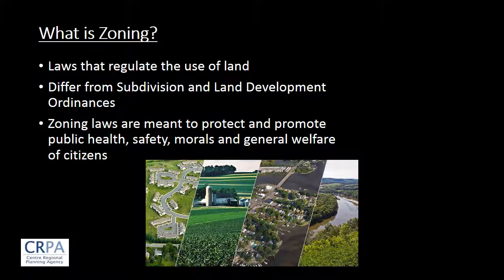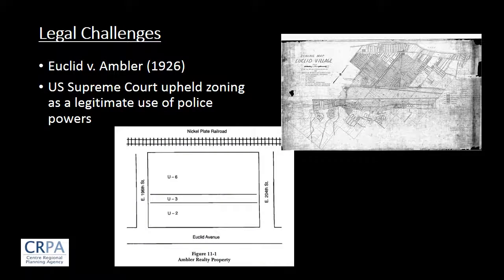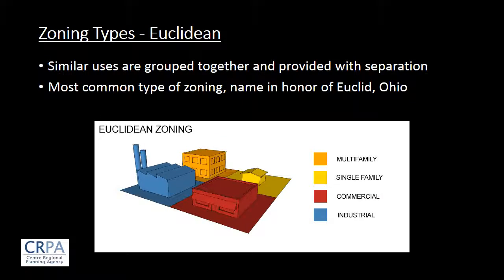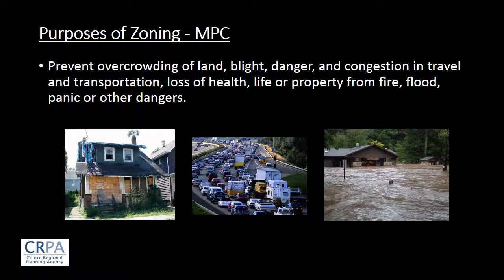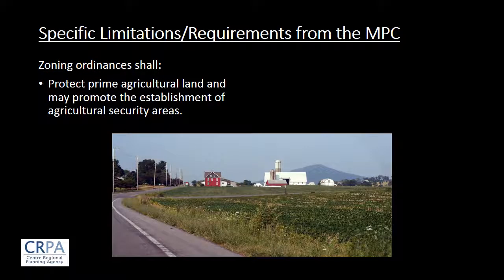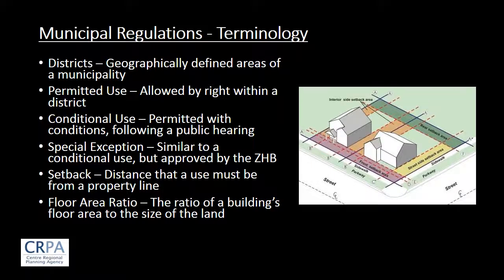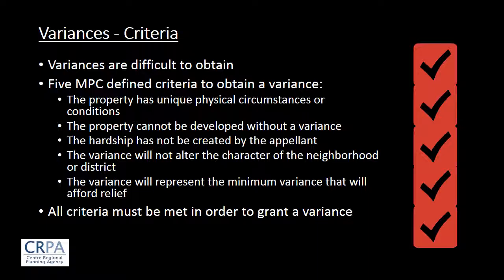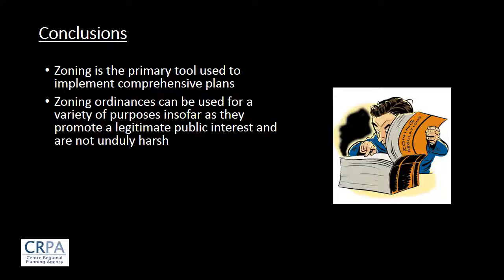Zoning in the Centre Region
This narrated PowerPoint presentation provides a basic overview of zoning regulations and how they are generally administered.  This presentation is an overview of a course created by the Centre Regional Planning Agency, which can be provided on request.